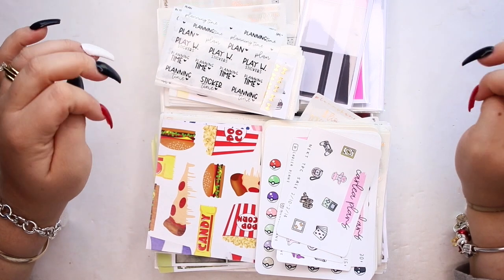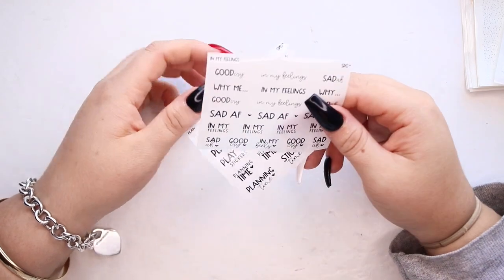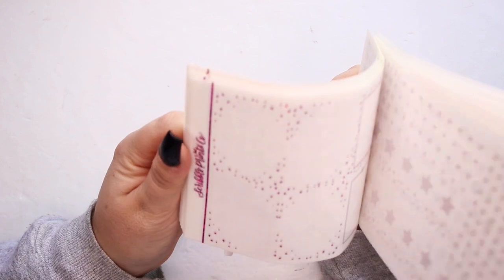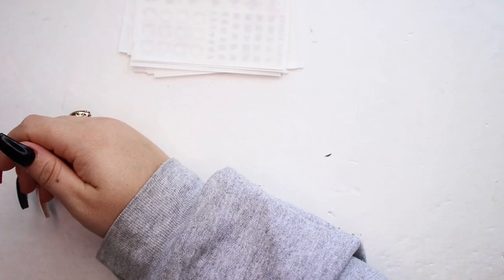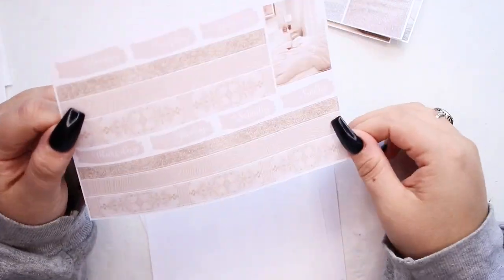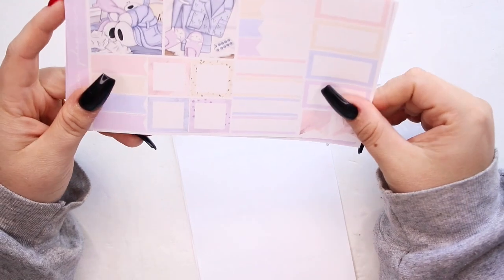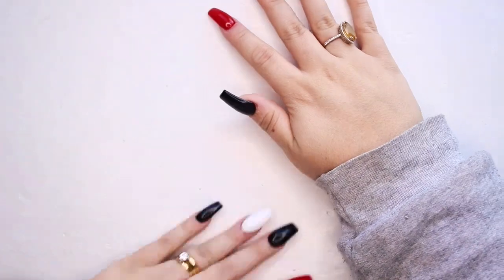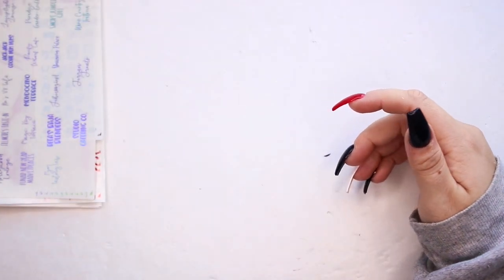March & April Planner Haul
✰ emma.k_plans ✰

❈ Caress Press
❈ Plan It Fancy
❈ Glam Planner
❈ Carlea Plans
❈ Planna Hannah